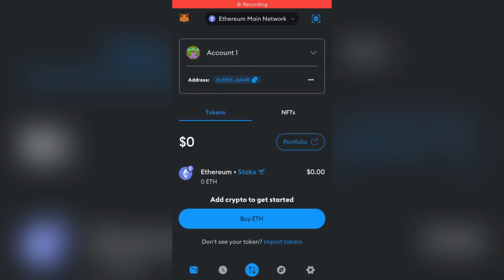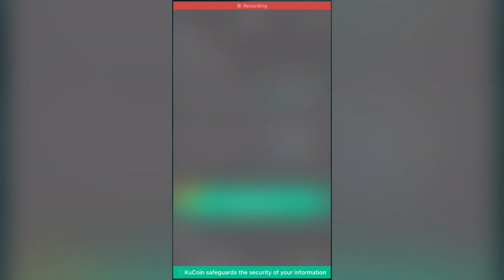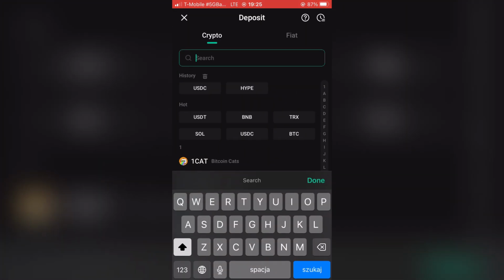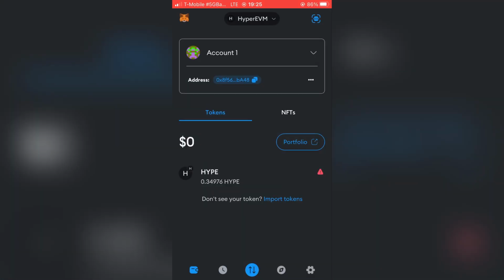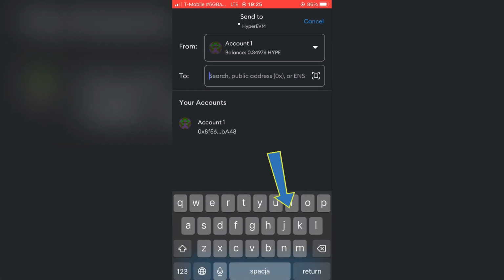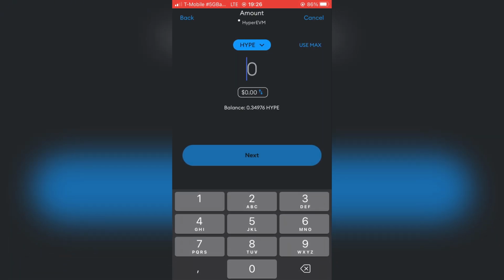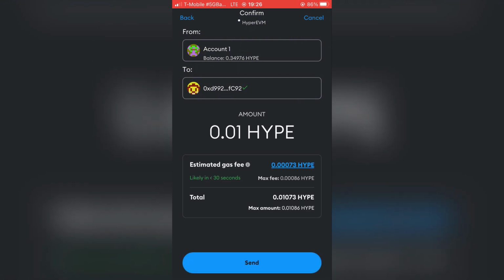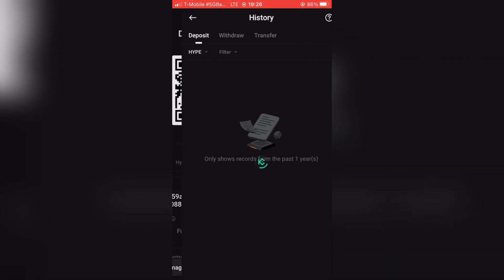How To Deposit HYPE to Kucoin - Full Step by Step Tutorial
In this video, I will show you How to Deposit your HYPE Tokens to Kucoin App or Kucoin Exchange. We will send HYPE from Metamask Wallet Extension using HyperEVM Network. This is a full Step by Step Tutorial!